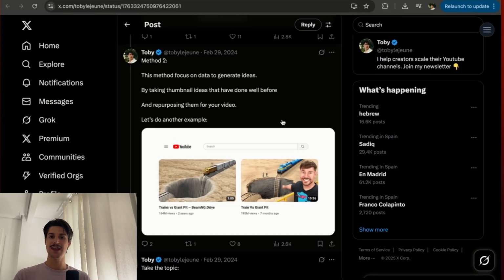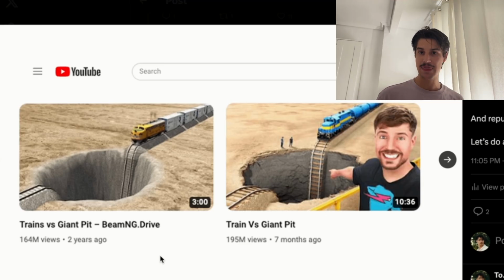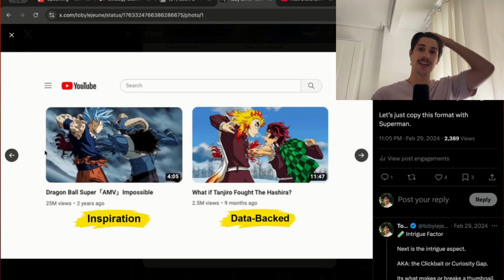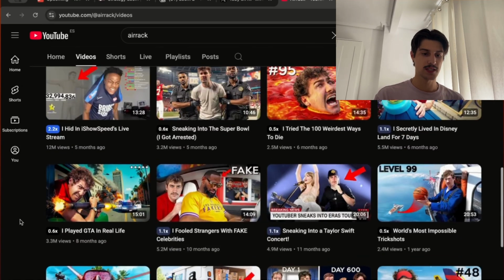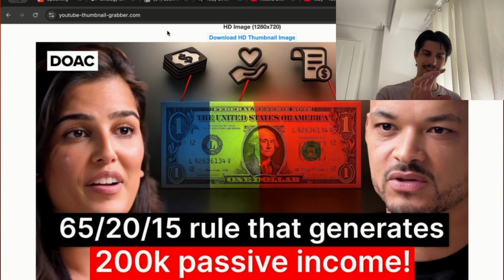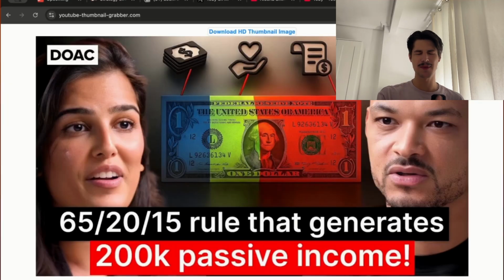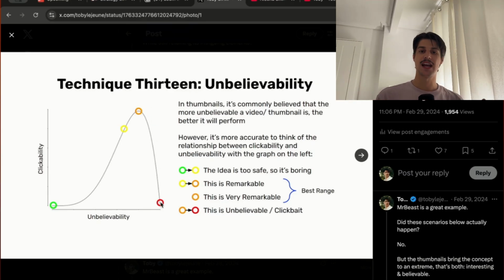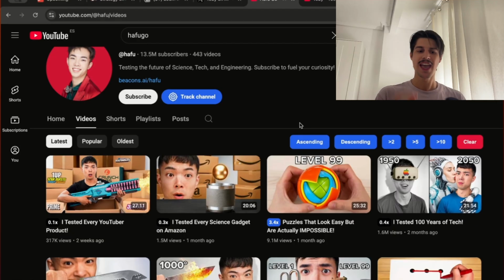The EXACT Thumbnail System That Got me 500M Views